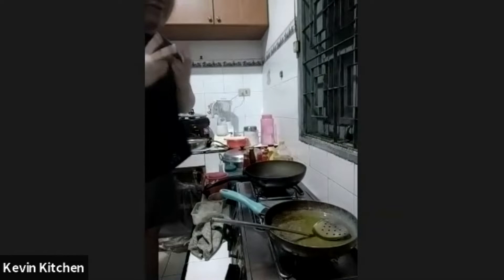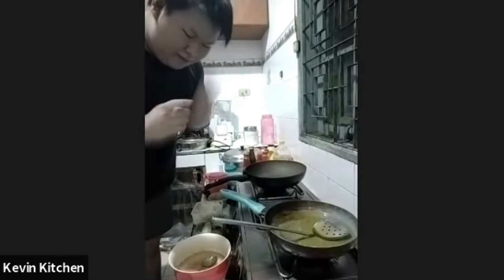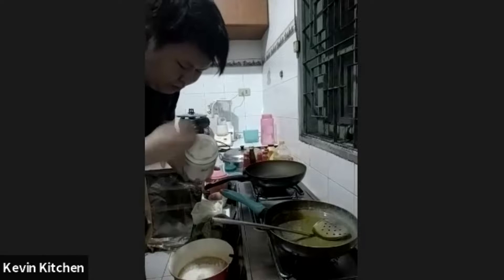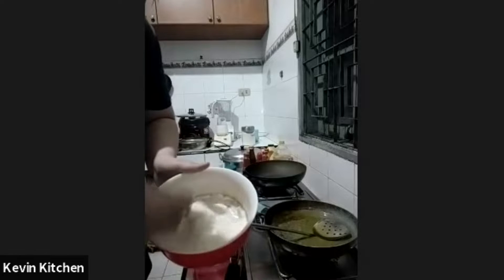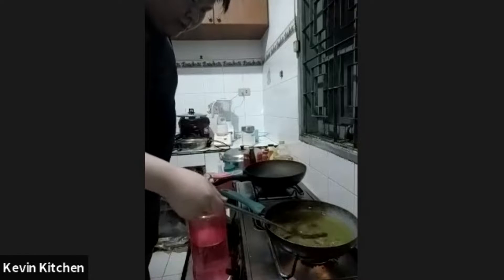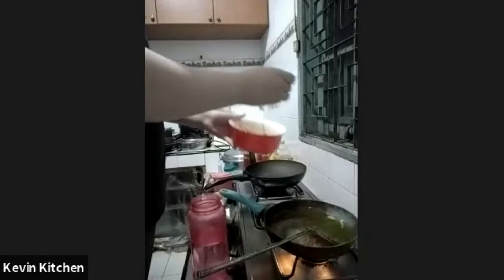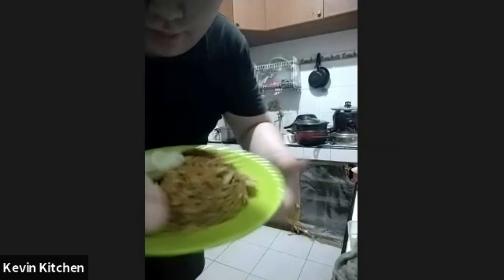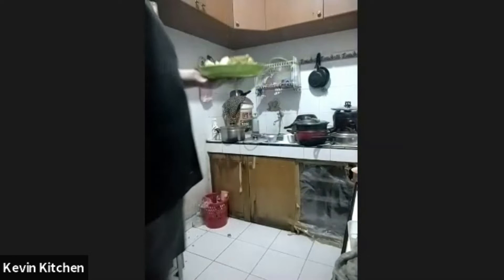2021-2 X-Culture Academy Virtual Cooking Class: Indonesia and India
On October 23rd, we had our Second Virtual Cooking Class of the semester!
It was hosted by our students Kevin Ray Emmanuel from Indonesia and Gayatri Mishra from India.

They showed us how to cook Nasi Goreng Teri Medan and Halva!

Timestamps:
00:00:00 - Intro Video
00:00:33 - Introduction
00:01:02 - Nasi Goreng Teri Medan
00:29:09 - Halva
00:45:01 - Weekly Updates
00:46:16 - Outro Video